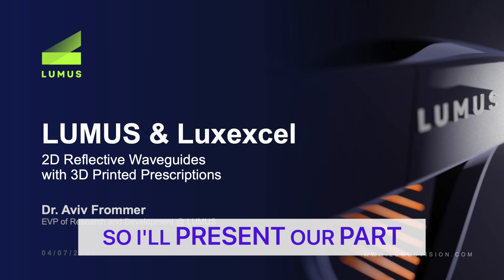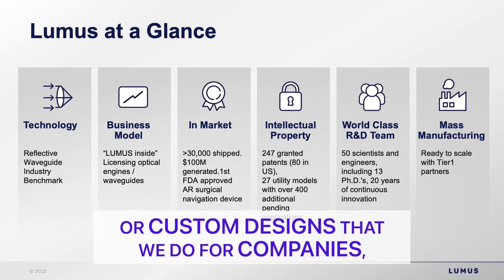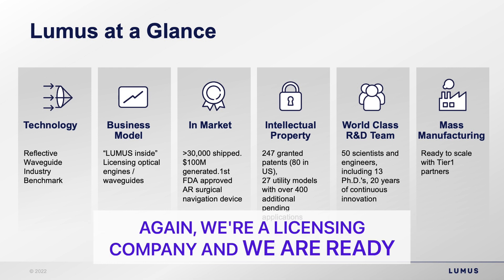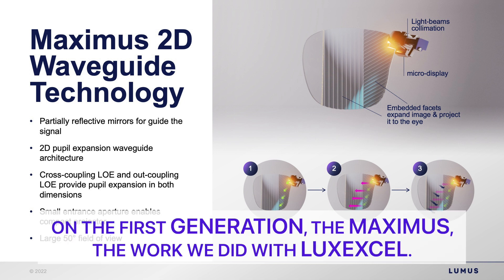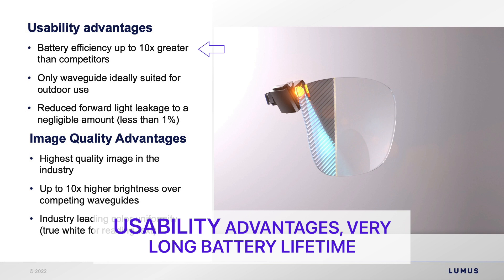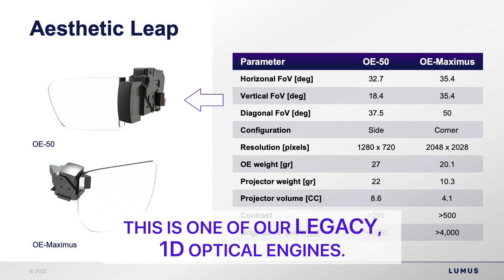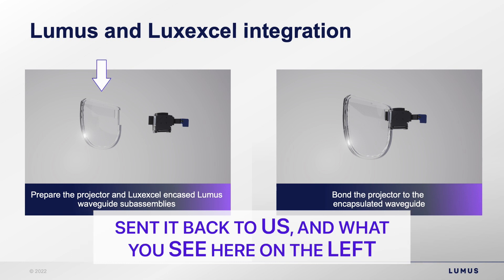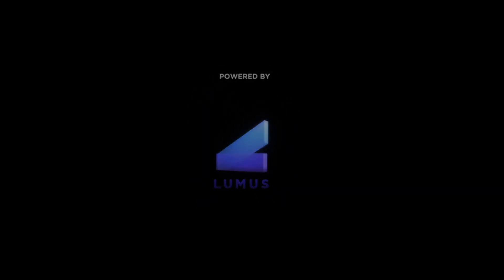Lumus 2D Reflective Waveguides and Luxecxel 3D printed prescription lenses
Luxexcel, the technology leader for 3D printed prescription lenses and Lumus, the pioneering innovator of reflective waveguide displays for Augmented Reality (AR), have co-developed a demonstrator of an Augmented Reality prescription lens solution that enables OEMs to address users’ prescription requirements in their smart eyewear products and make the lens solution thin, durable, and to be worn like fashion eyewear lenses.

The demonstrator features Lumus reflective waveguide which is widely acknowledged as having the AR industry’s leading luminance efficiency which is ideally suited for outdoor usage, embedded by Luxexcel into a 3D printed prescription lens. The complete solution features a high-quality, clear image produced by the waveguide and viewed through the prescription lens.